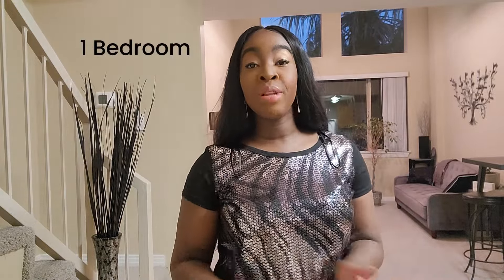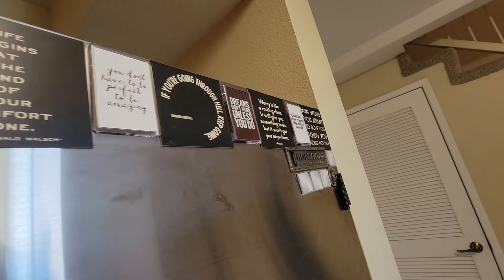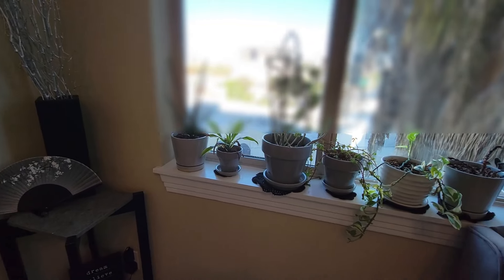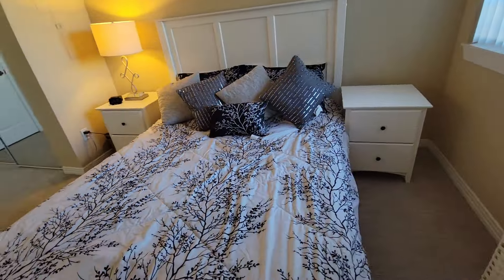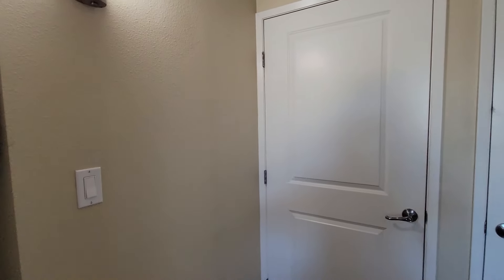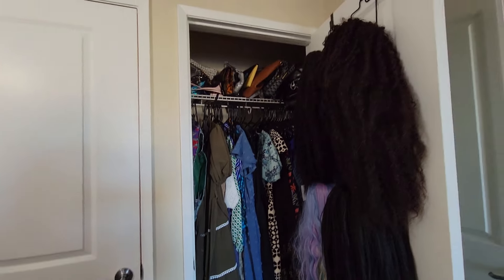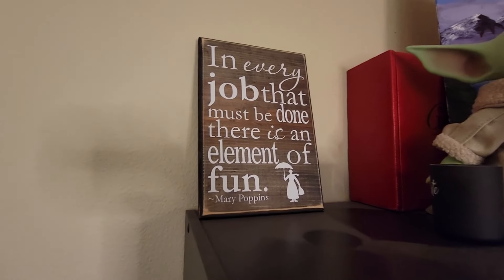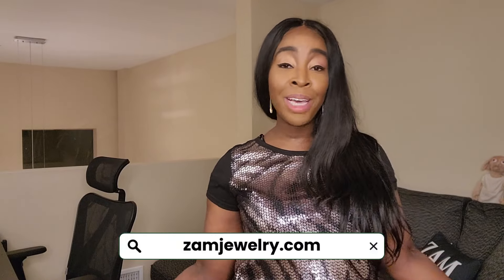LOS ANGELES APARTMENT TOUR - WELCOME TO MY HOME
After living in LA for years, I'm FINALLY giving an apartment tour of my place, and letting you into my home. If you're someone who is interested in moving to LA or even already Los Angeles apartment hunting, then hopefully this video helps you have an idea of what you can get for your budget.